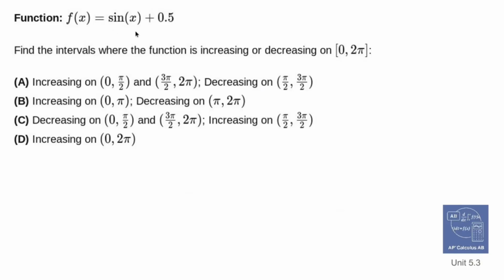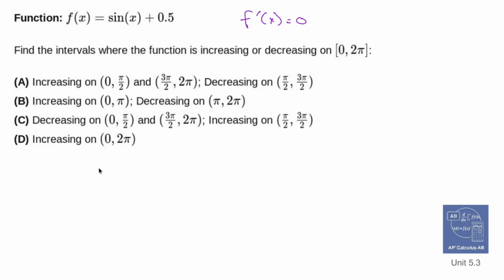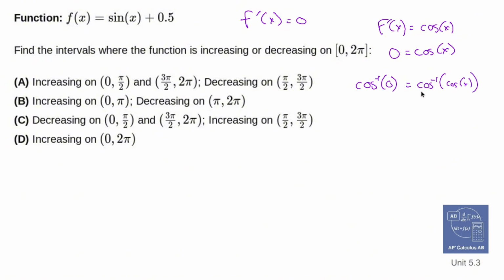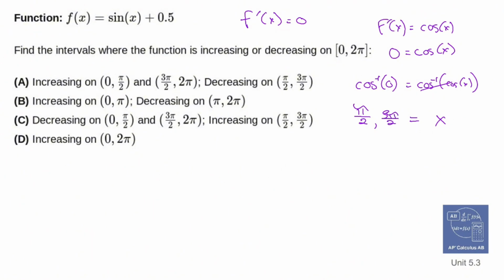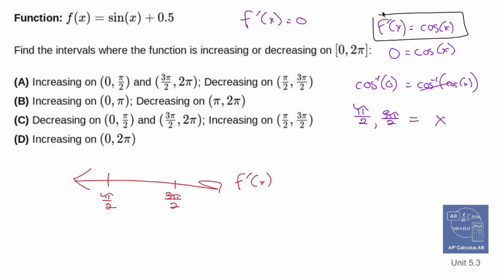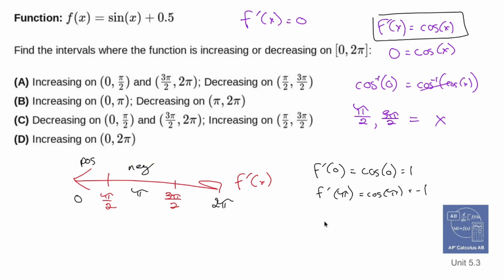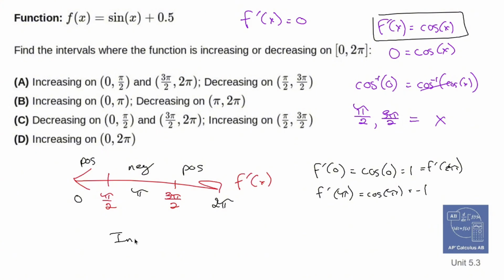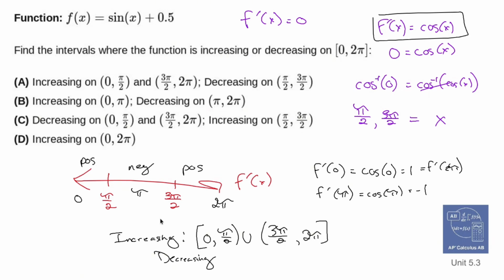AP Calculus AB 5.3 Where is the Sine Function Increasing or Decreasing?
In AP Calculus AB 5.3, determining where the sine function is increasing or decreasing involves using the first derivative, just like with other functions.

For the sine function:

\[ f(x) = \sin(x) \]

To find where it is increasing or decreasing, follow these steps:

1. **Find the first derivative**:
   - The derivative of \( \sin(x) \) is \( f'(x) = \cos(x) \), which gives the slope of the tangent line at any point on the sine curve.

2. **Find the critical points**:
   - The critical points occur where the derivative is zero, which happens when \( \cos(x) = 0 \). These values of \( x \) are at \( x = \frac{\pi}{2} + n\pi \), where \( n \) is any integer. These points correspond to the peaks and troughs of the sine curve.

3. **Determine where the function is increasing or decreasing**:
   - The sine function increases when its derivative, \( \cos(x) \), is positive. This happens between \( x = 2n\pi \) and \( x = (2n+1)\pi \), where \( n \) is any integer.
   - The sine function decreases when \( \cos(x) \) is negative. This occurs between \( x = (2n+1)\pi \) and \( x = (2n+2)\pi \).

In summary:
- The sine function increases from 0 to \( \pi \), \( 2\pi \) to \( 3\pi \), and so on.
- It decreases from \( \pi \) to \( 2\pi \), \( 3\pi \) to \( 4\pi \), and so on.

/ nickperich

Nick Perich
Norristown, Pa